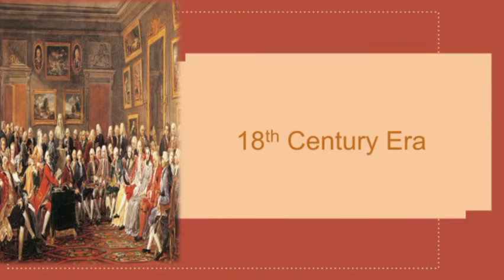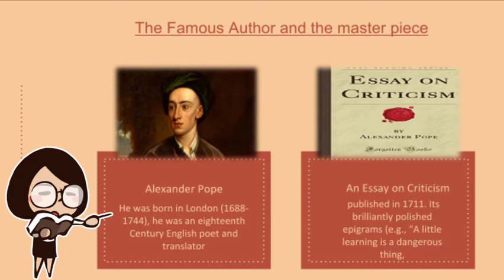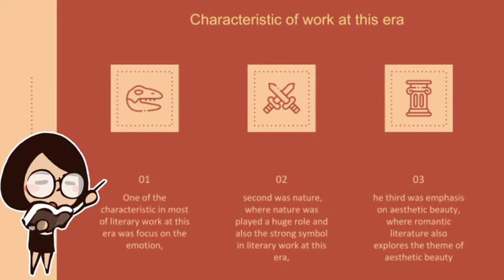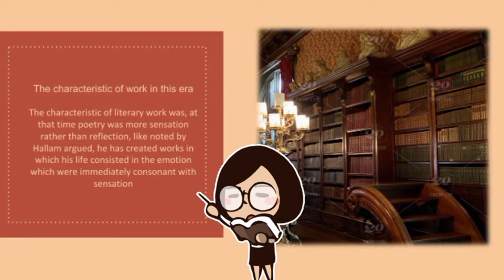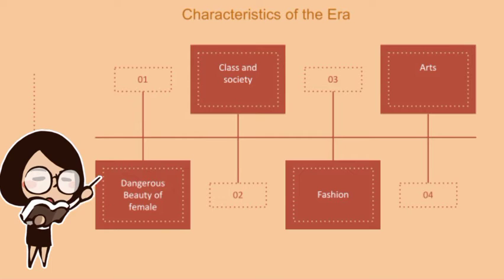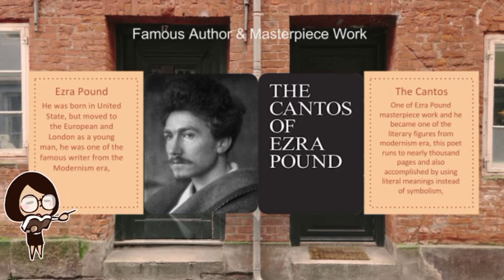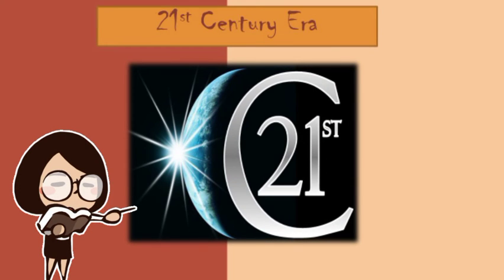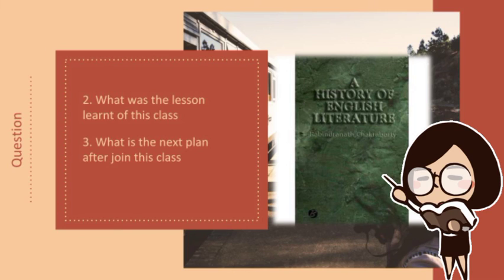1814025051- Yuliyana- Final Test-History of English Literature